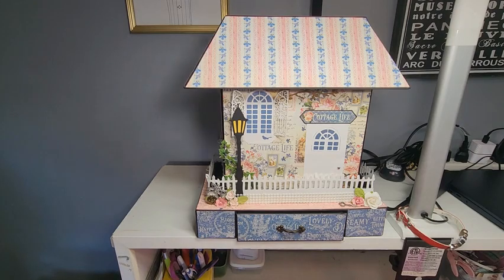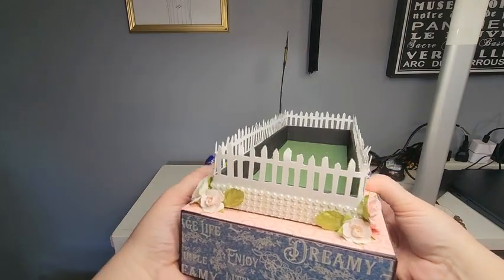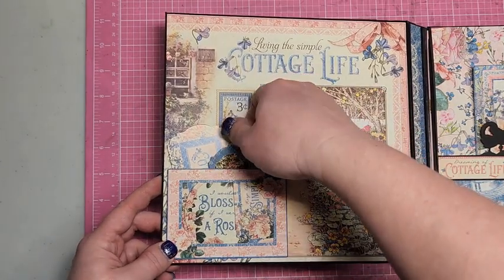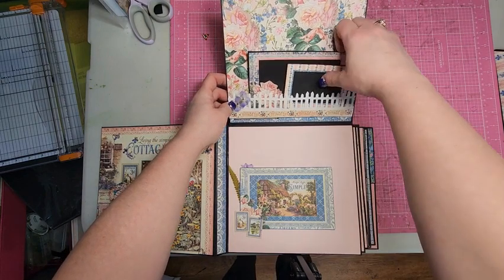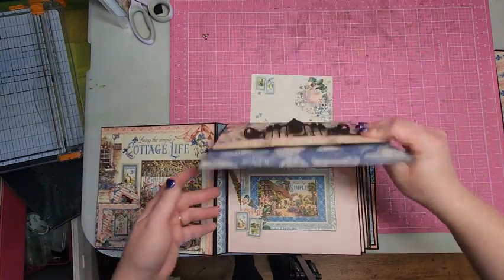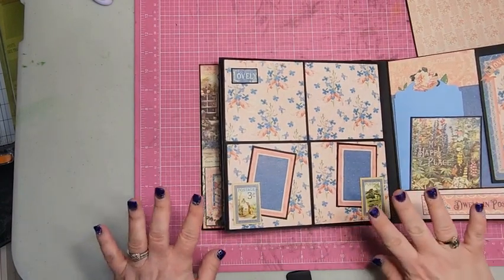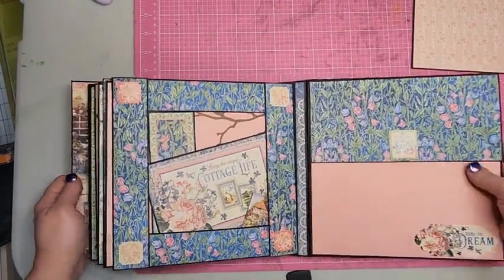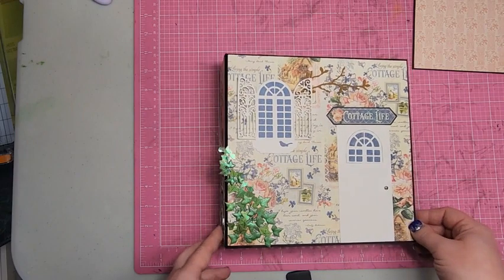Cottage Life Album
A mini album made with Graphic 45's Cottage Life papers.